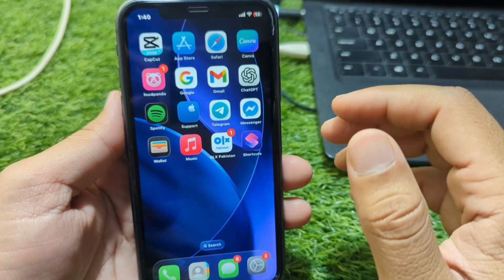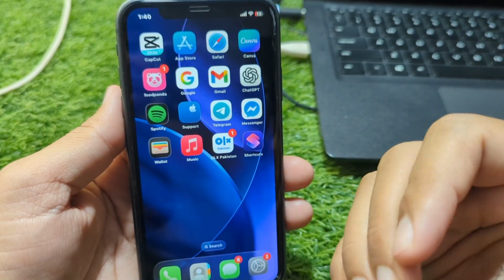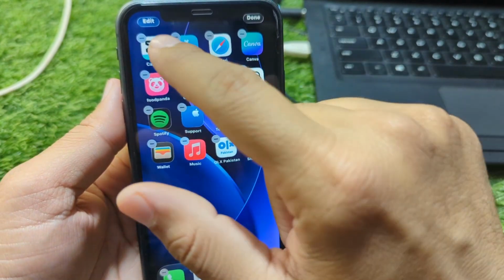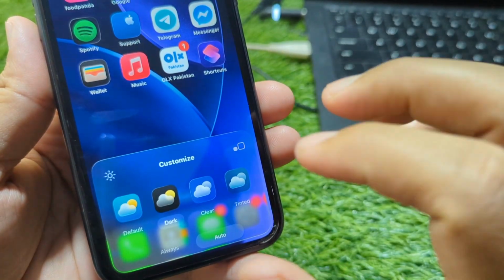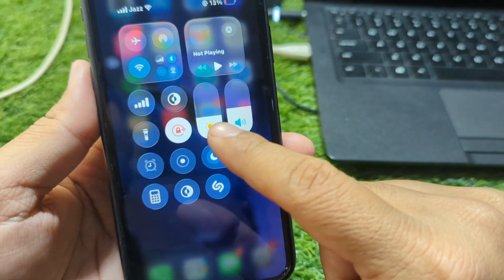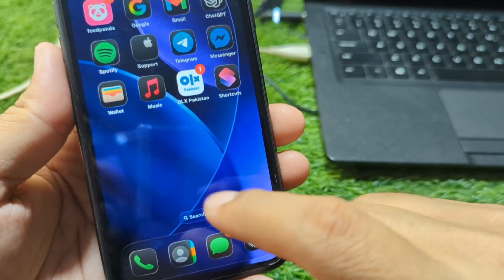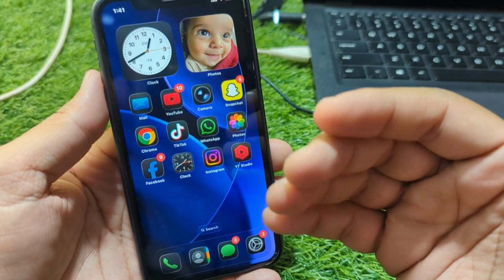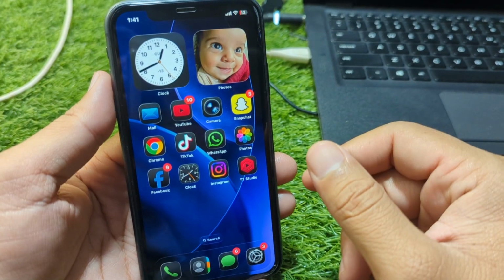How To Enable SUPER DARK Mode On iPhone | 2026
Want to make your iPhone screen extra dark in 2026? 🌙
In this video, I’ll show you how to enable Super Dark Mode on iPhone using built-in iOS settings. This advanced dark mode helps reduce eye strain, save battery life, and make your iPhone more comfortable to use at night.

This method works on all iPhones running the latest iOS (2026) and requires no apps or jailbreak. Follow the step-by-step tutorial to activate an ultra dark screen on your iPhone in minutes.